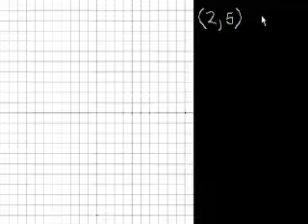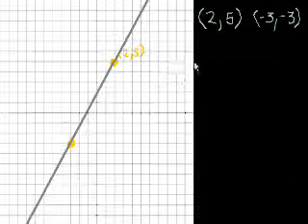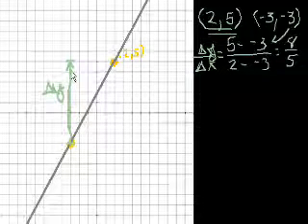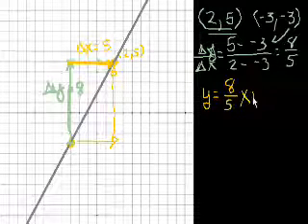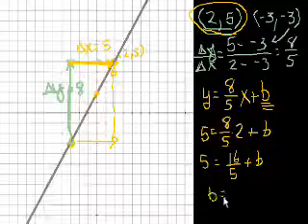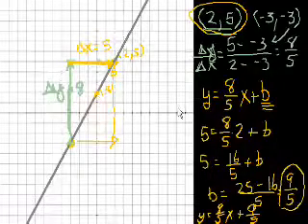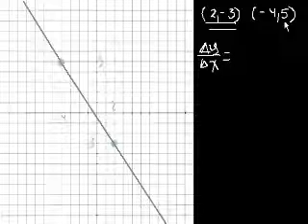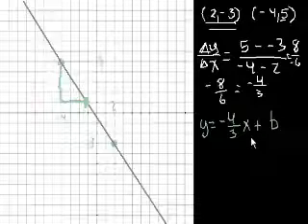Algebra Slope 2